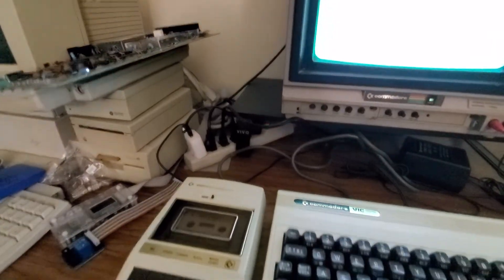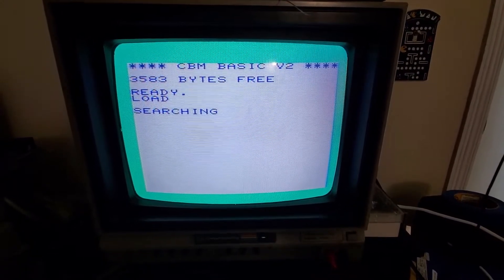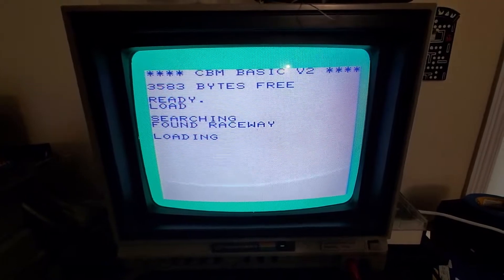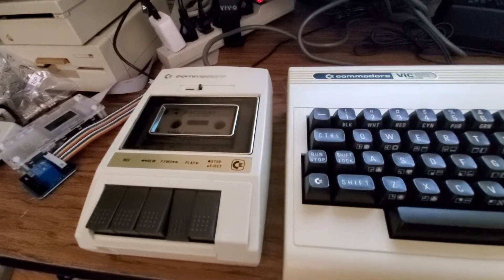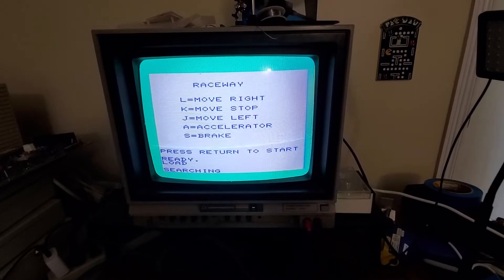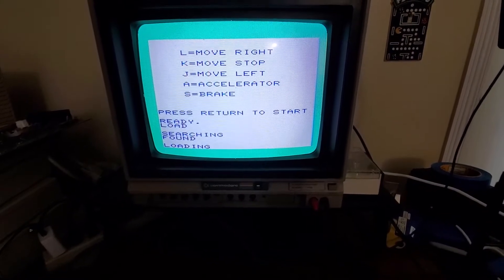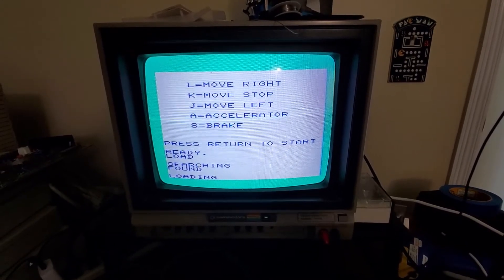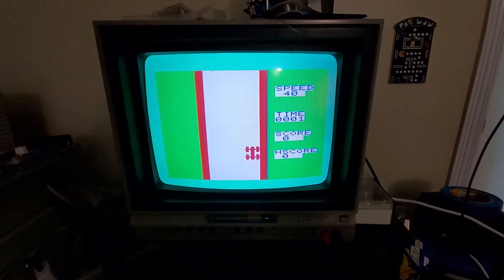Commodore Vic-20 Testing Datasette on ebay 4/6/22